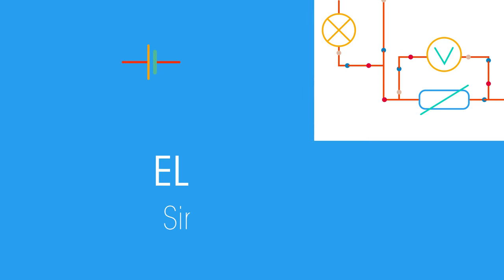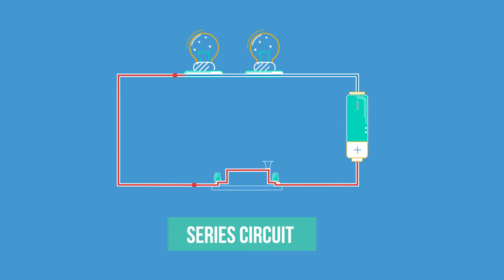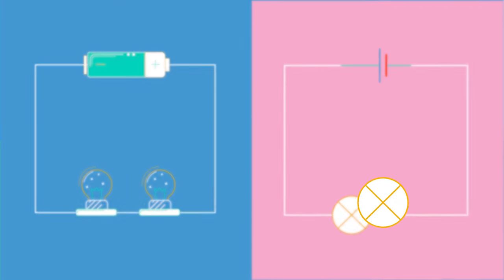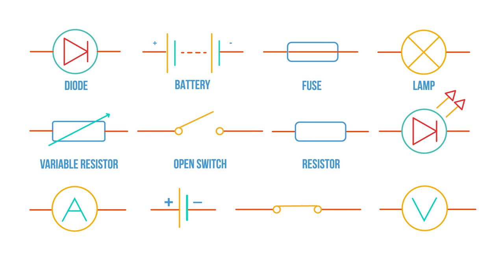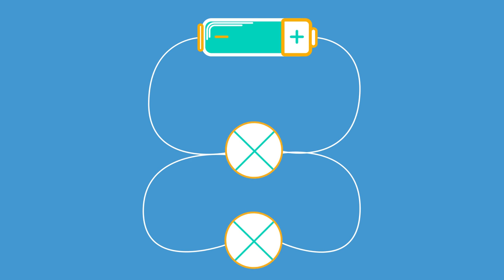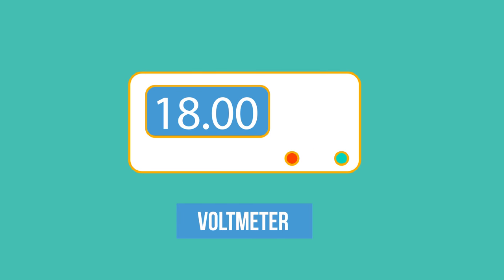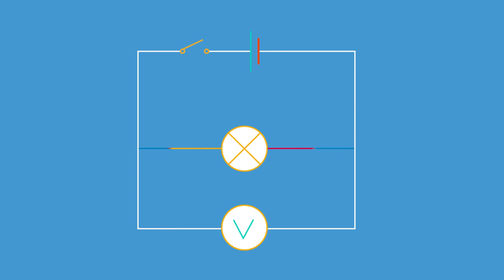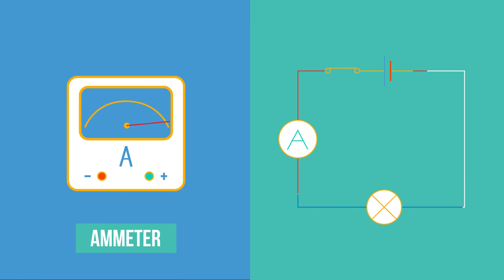Simple Circuits | Electricity | Physics | FuseSchool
In this video you'll learn about simple circuits, the symbols, diagrams and  the components.
Keep watching to find out more!

CREDITS
Animation & Design: Joshua Thomas & Michael Kingett
Narration: Dale Bennett
Script: Bethan Parry